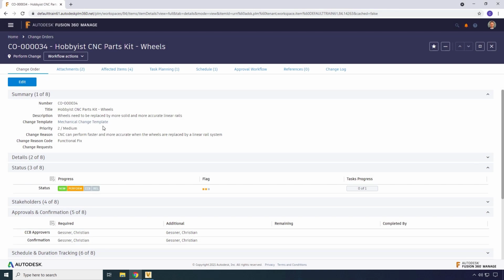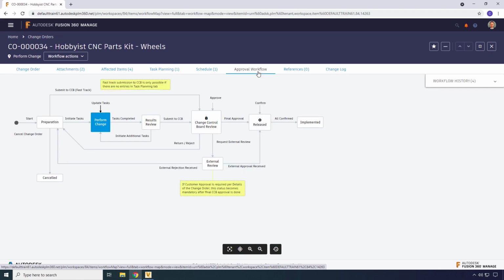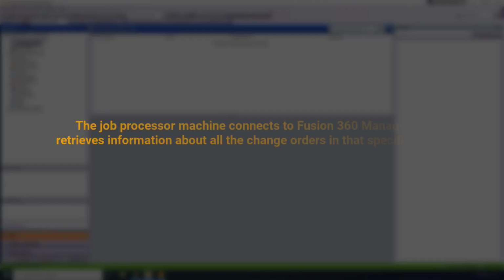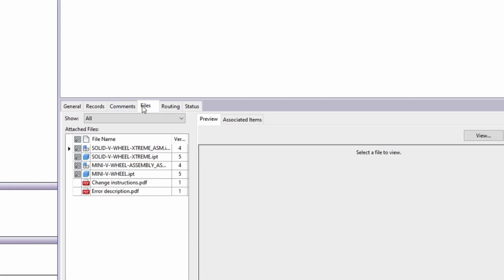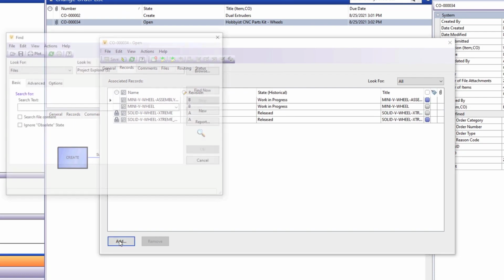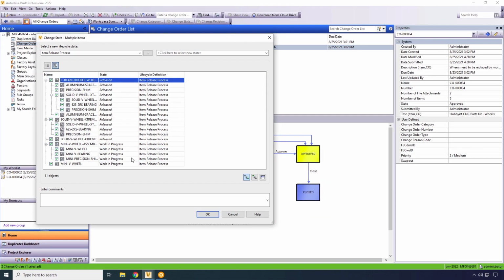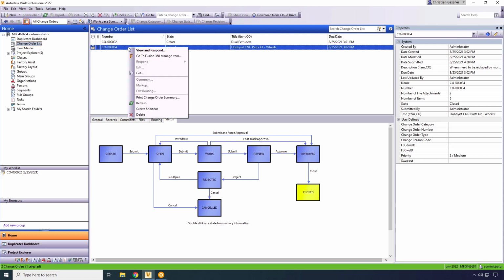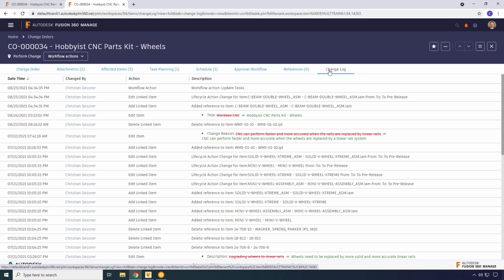Change Management Workflow | Autodesk Fusion 360 Manage | Autodesk Vault | COOLORANGE | powerPLM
Both Vault Professional software and Fusion 360 Manage software enable you to delegate, track, and manage your data changes. While Vault Professional focuses on CAD-related changes, Fusion 360 Manage enables you to manage any data stored in the application. With powerPLM, COOLORANGE offers an easy-to-use and flexible tool to combine Fusion 360 Manage and Vault Professional processes. This class demonstrates how to use powerPLM to synchronize CAD design changes between Fusion 360 Manage and Vault Professional.

Key Learning: Discover the advantages of synchronizing Fusion 360 Manage Change Orders with Vault ECOs

to explore more of our sample workflows that will help to automate your manual tasks and save precious time.

to learn more about our products